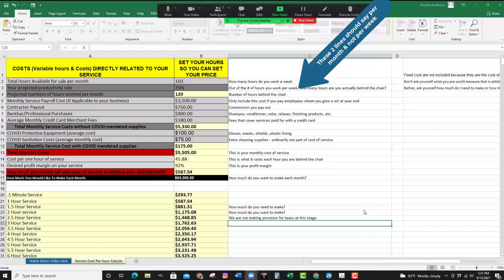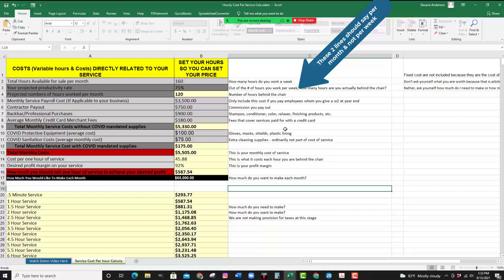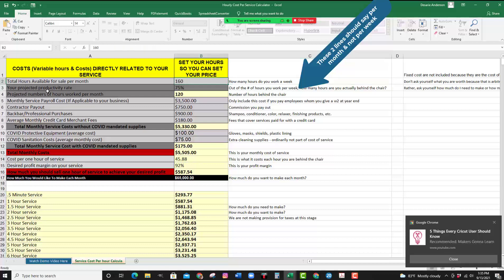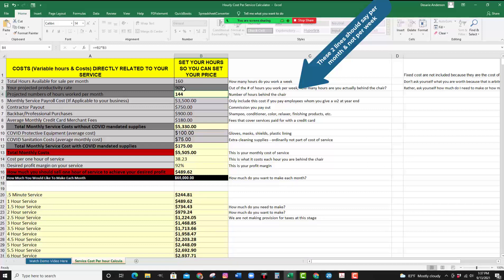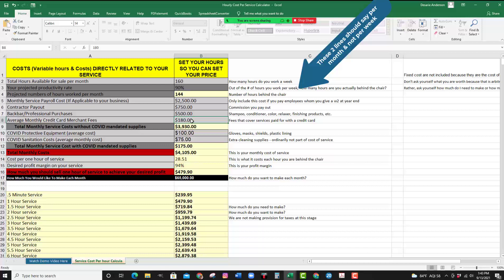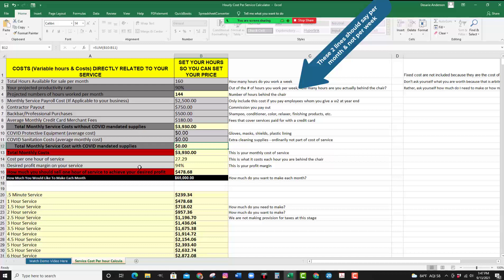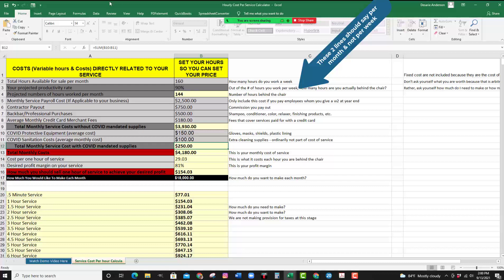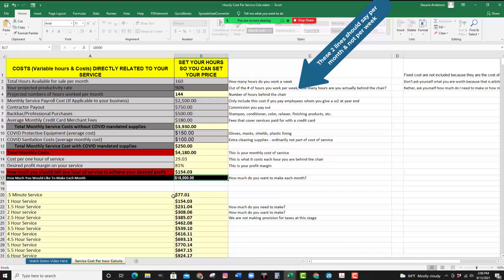The Ultimate Pricing Strategy To Charge What Your Time Is Worth - For Beauty Professionals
Are you a beauty professional struggling with pricing your services?

Your pricing strategy is the most important part of your business.

Have you been struggling with how to price your services? Do you want to make the most money possible while still being affordable? If so, this webinar will be perfect for you. This webinar will help you get a clear understanding of how to price your services and turn your business into a profitable venture.

How do you calculate what it costs you to deliver a single service so you can price your services in a way that satisfies your desired revenue?

Does what you're charging reflect your cost of labor, your expertise, and how much you want to make?

When setting prices for your services, there are several variables that need to be taken into consideration.   Determining your prices based on what you think you are worth, or what someone on social media says you should charge isn’t the right strategy to use when pricing your services. You want to create a pricing strategy that will allow you to scale your prices upwards.

There is no one-size-fits-all pricing strategy. You need to devise your own strategy that works for you and your business

Where should you begin when pricing your services? Let this webinar walk you through the major factors to consider when thinking about how much to charge.